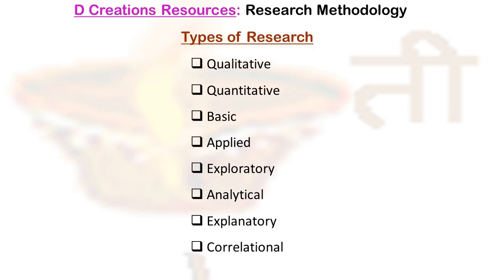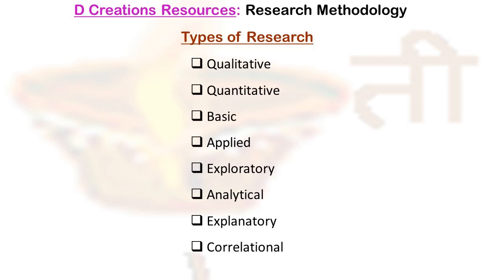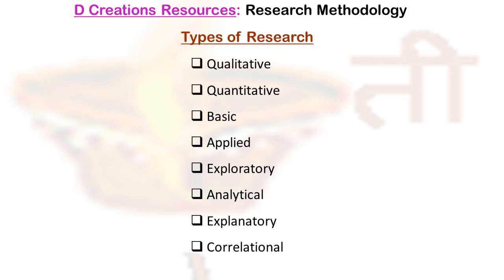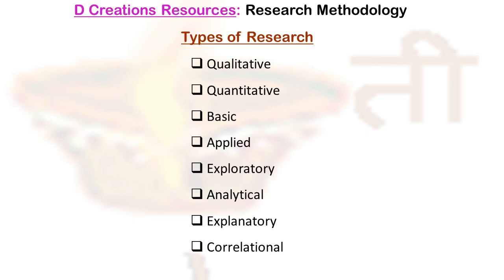Types of Research, Ep 26, Research Methodology, Exploratory, Quantitative, D Creations Resources